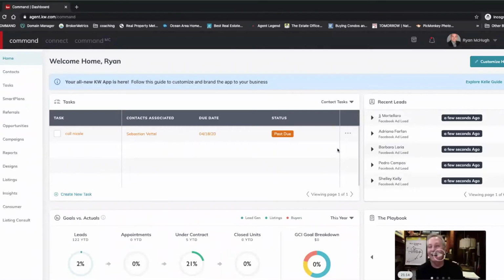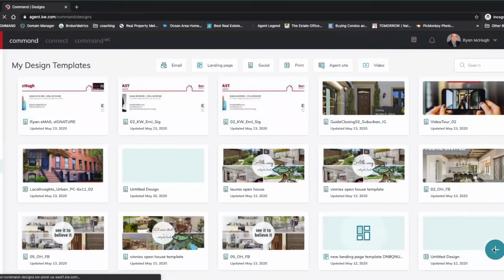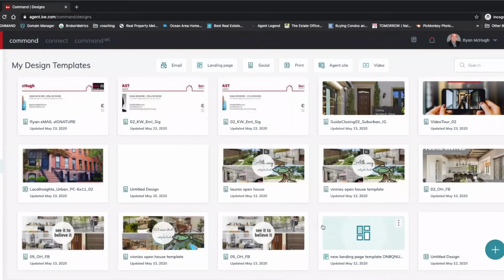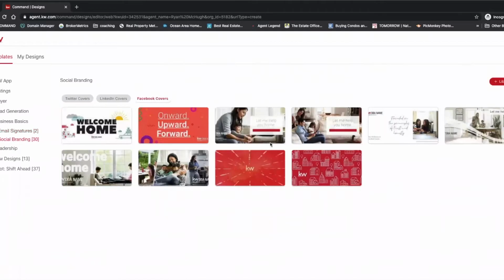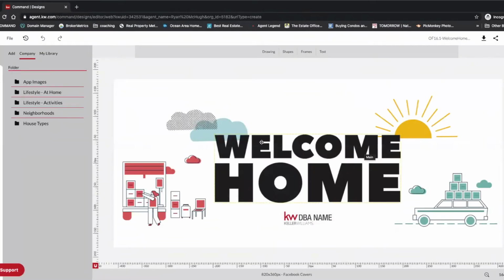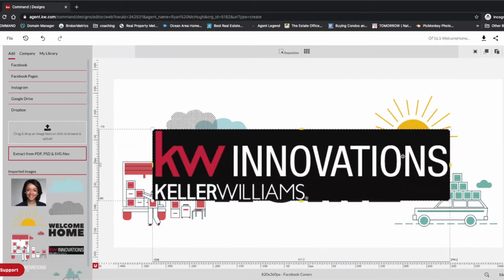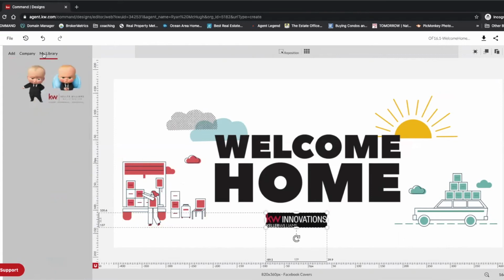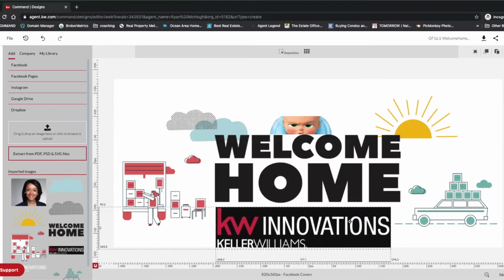Ryan McHugh on Command-how to create a Facebook cover page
In this video Real Estate Trainer Ryan McHugh shows us how to make a facebook cover page using Designs inside of KW Command